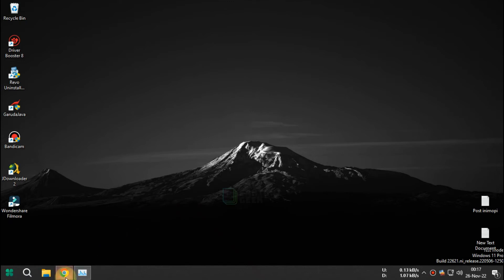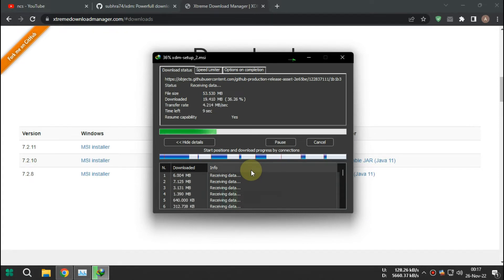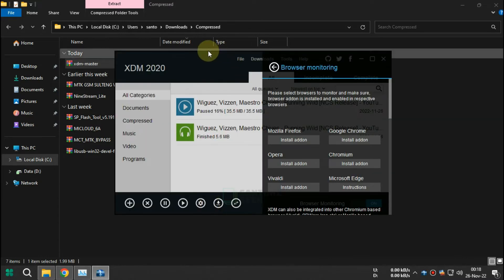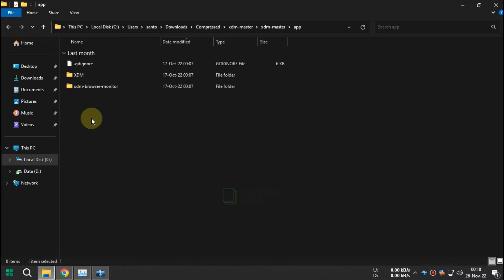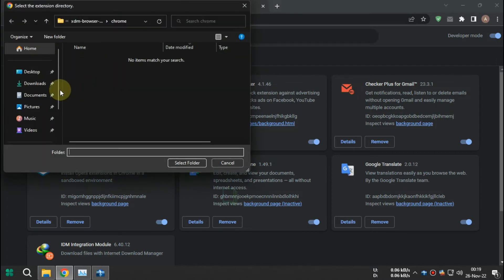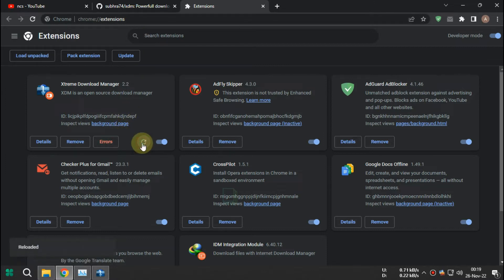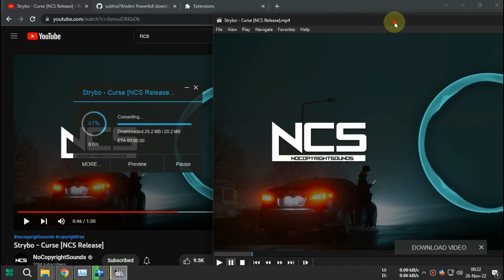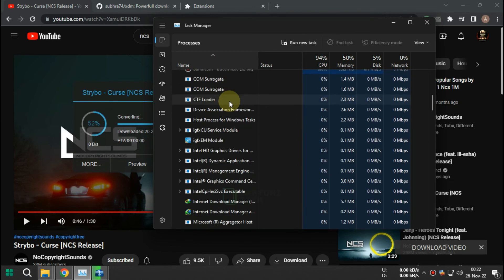How to install XDM with its extension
this XDM recommended for downl04d MP3, for video it takes longer and use high CPU usage.